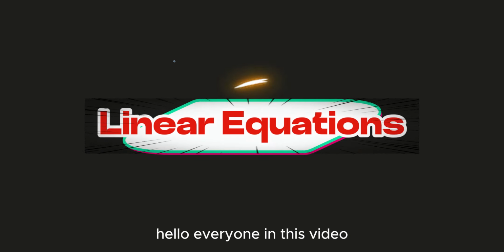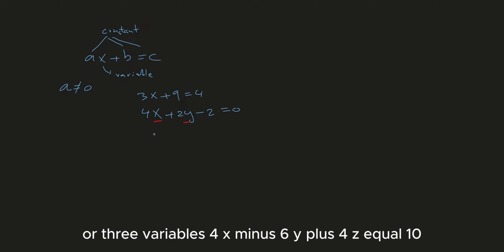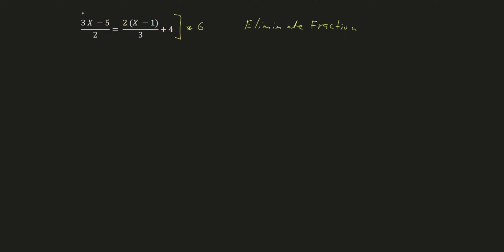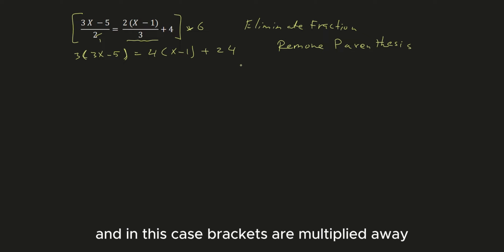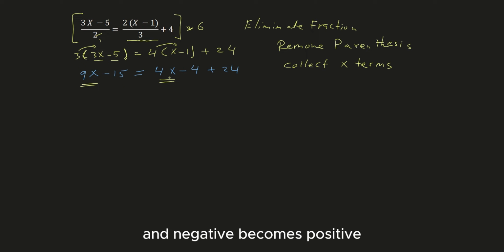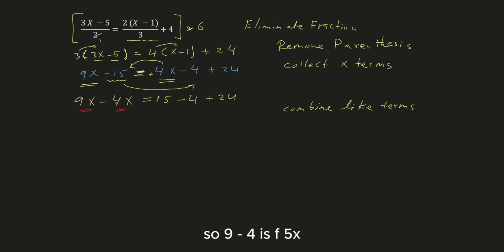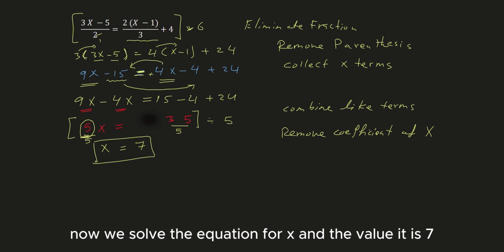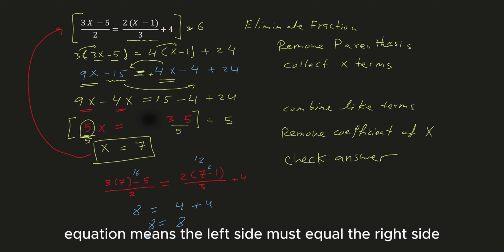Solving linear equations: steps and strategy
This video shows the steps and strategy to solve linear equations (first degree equations), an example of linear equation has been solved step by step to show this strategy.